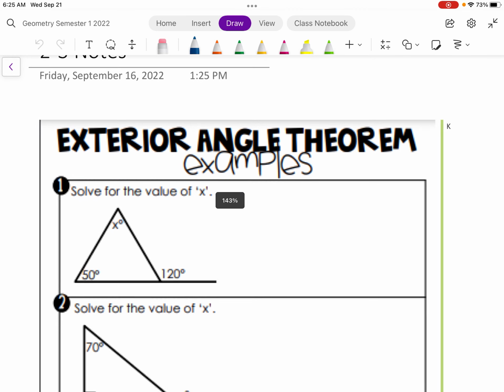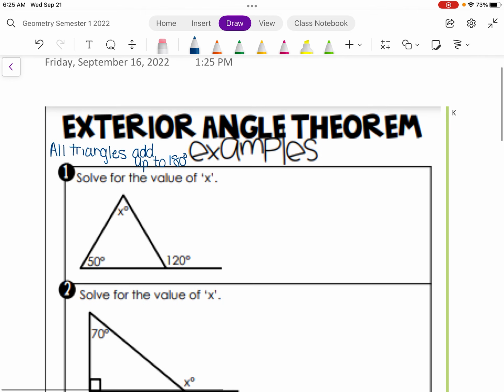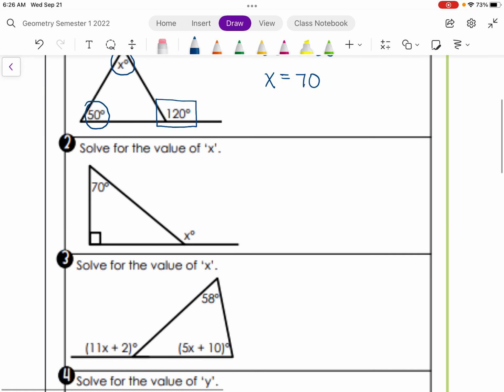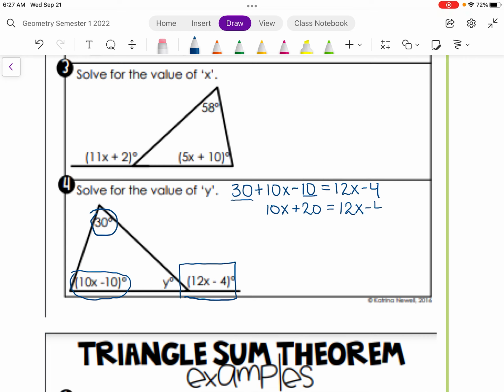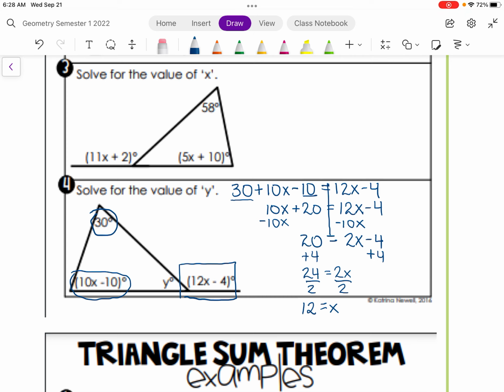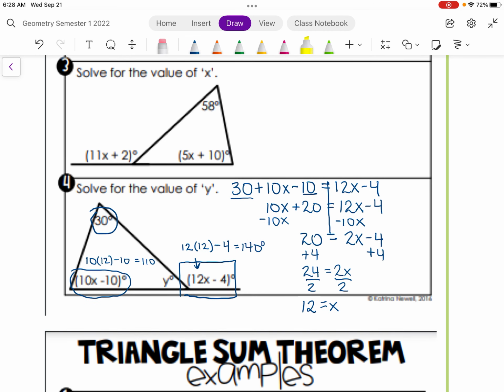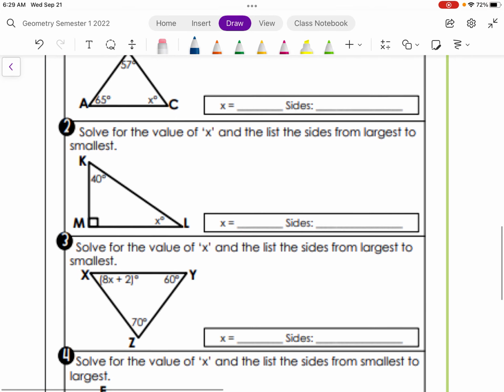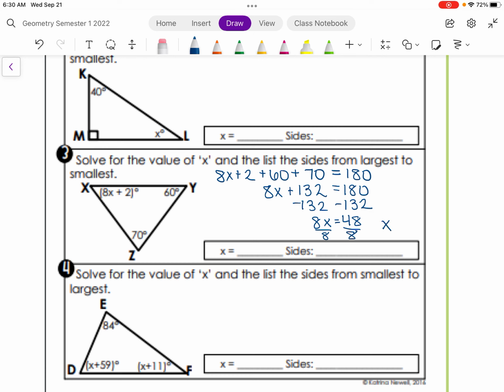Geo: 2-3 Notes